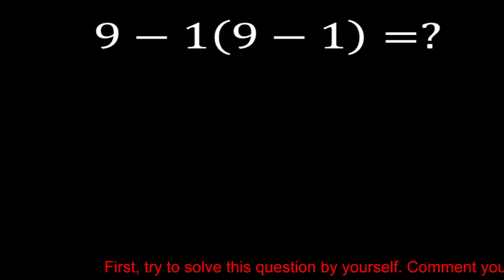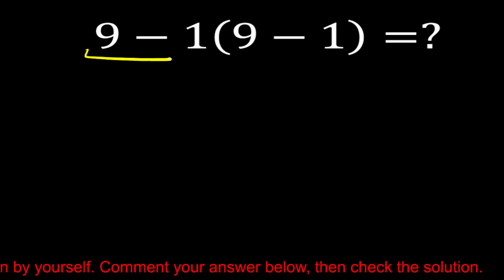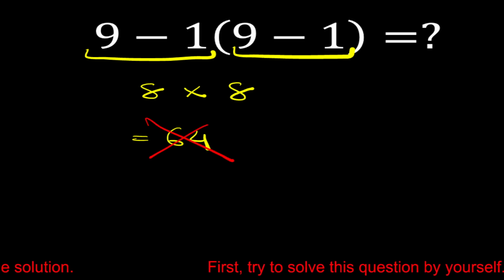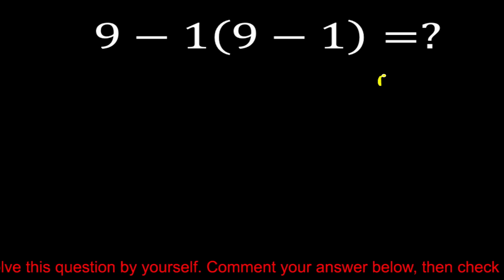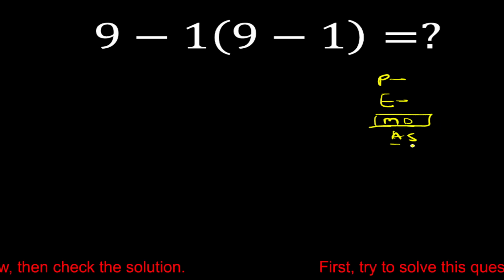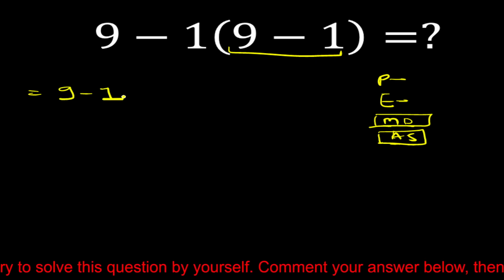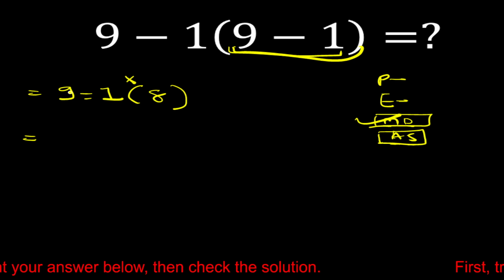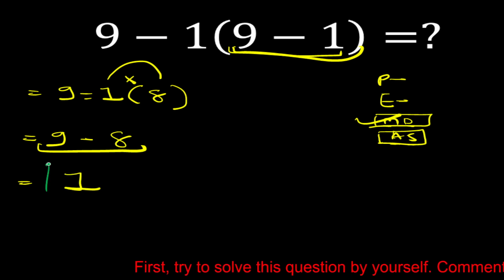This Equation Confuses Almost Everyone — Can You Crack It?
This equation looks simple, but it’s confusing people across developed countries like the United States, United Kingdom, Canada, Australia, New Zealand, Germany, Switzerland, Netherlands, Norway, Denmark, Ireland, Singapore, Hong Kong, Austria, and Belgium.

Most viewers rush through this math problem and miss a small detail that completely changes the final answer. That’s why this challenge is perfect for testing your understanding of basic math, arithmetic, and the order of operations (PEMDAS).

This video works as a quick math challenge and a clear math tutorial, helping you improve mental math, step-by-step calculation, and problem-solving skills. It’s ideal for anyone who enjoys math puzzles, math tricks, and clean math explained content.

People in developed countries love these types of short math challenges because they encourage careful thinking, rewatching, and discussion in the comments. Many viewers think they’ve solved it… until they see where they went wrong.

🧠 Your challenge:
Drop your answer in the comments and compare with others.